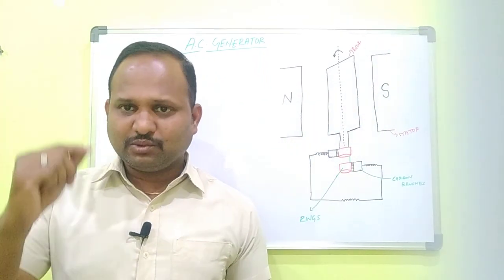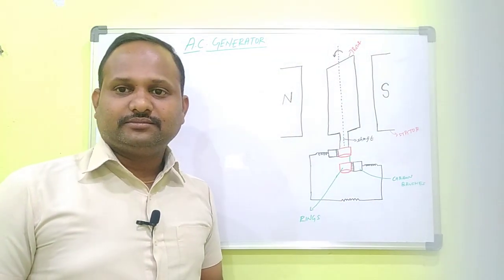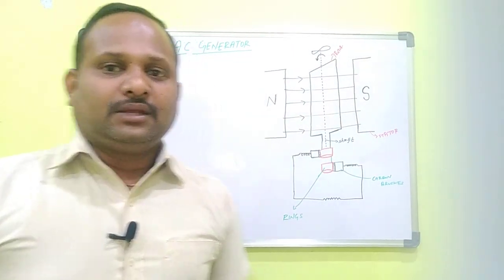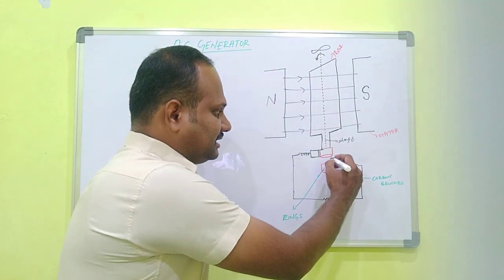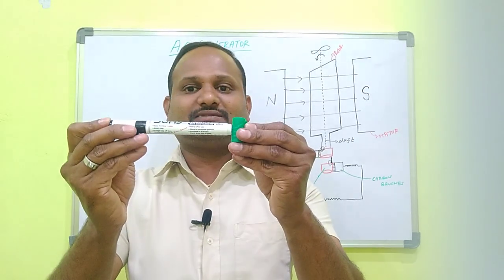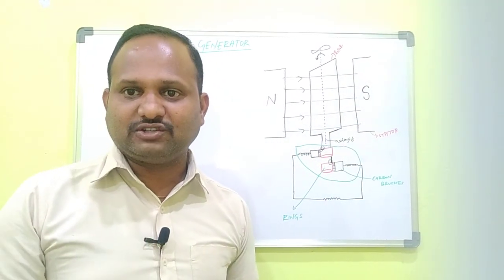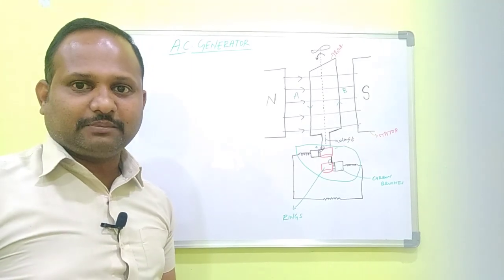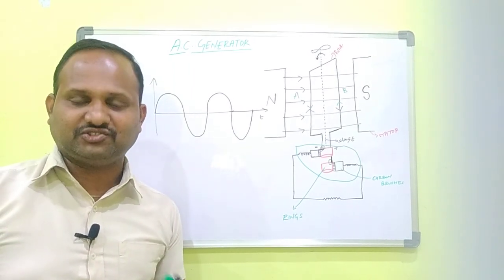AC GENERATOR-ELECTROMAGNETIC INDUCTION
DESCRIPTION AND WORKING